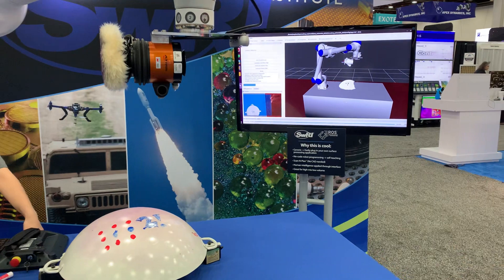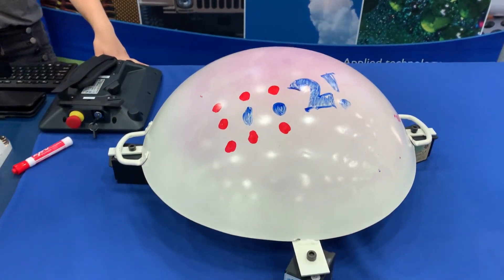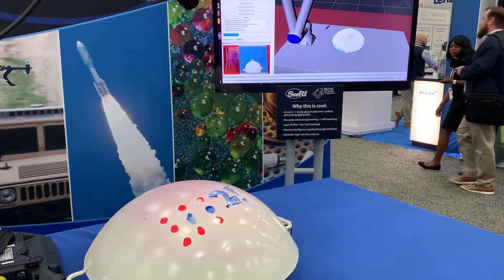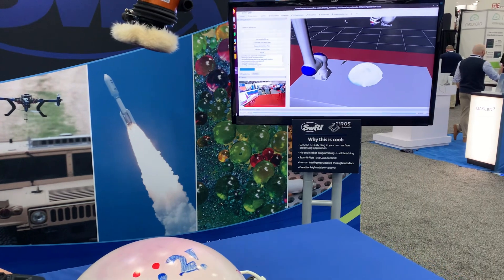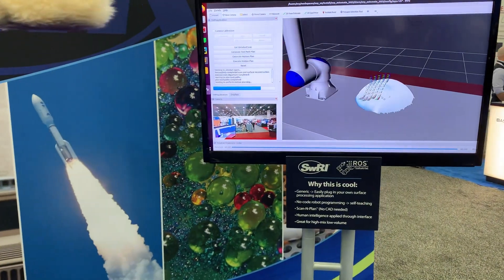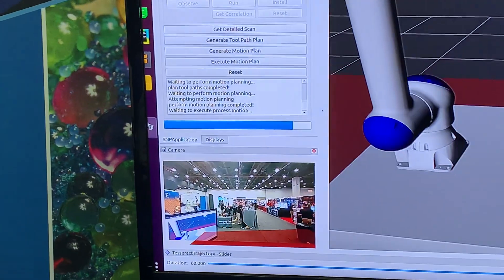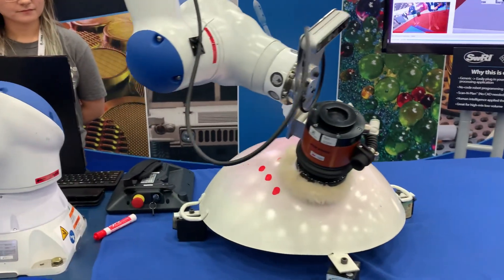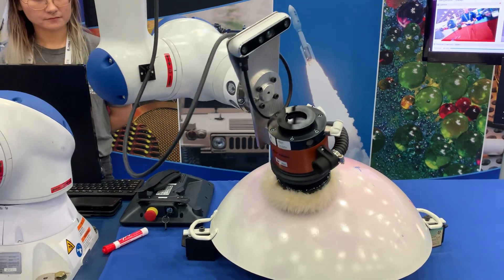Southwest Research Institute and Yaskawa Motoman: Robotic 3D model building and path planning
Information on SWRI:
We are R&D problem solvers providing independent, premier services to government and industry clients. Our multidisciplinary nature allows us to rapidly assemble diverse teams to tackle problems from multiple directions. We push the boundaries of science and technology to develop innovative solutions that advance the state of the art and improve human health and safety. Operating as a nonprofit since our 1947 inception, we work in the public’s best interest and toward the betterment of humanity. And as a contract R&D organization, we are here when you need us. Learn more about how to WORK WITH US.